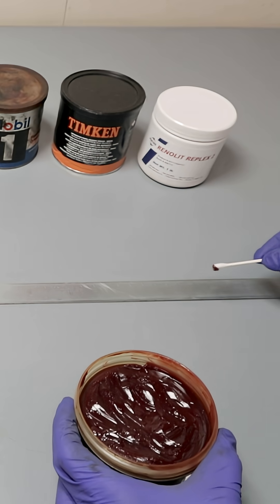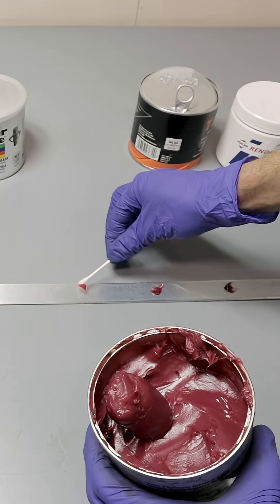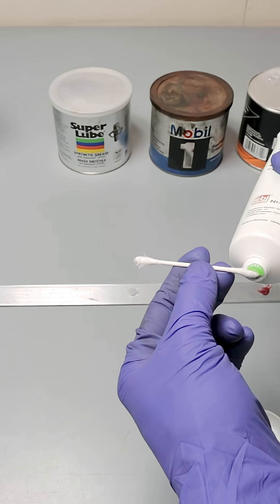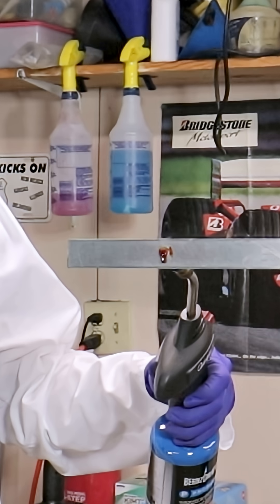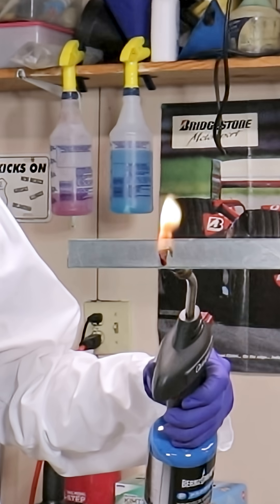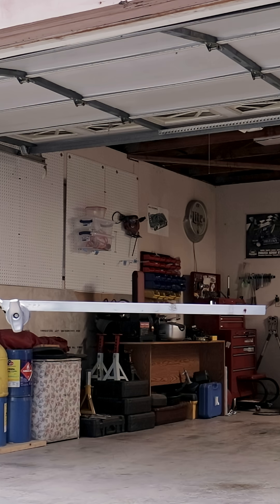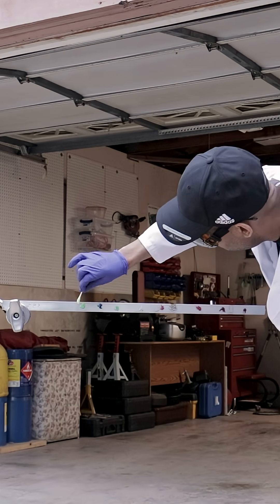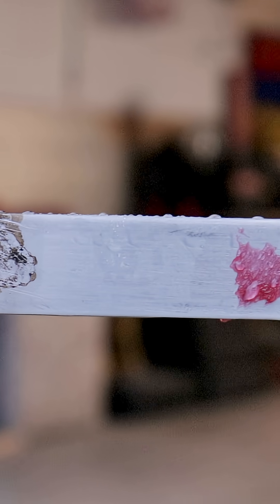Which Is The Best Grease For Mercedes - Wheel Bearing Grease Extreme Test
In this video I'll show a brief overview of a few of the most common wheel bearing greases I tested and which one performed the best.